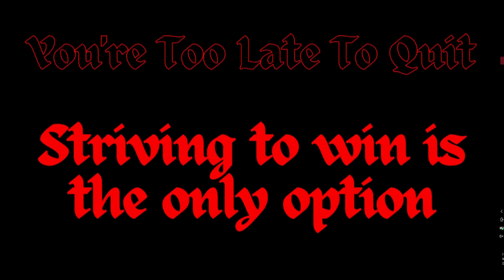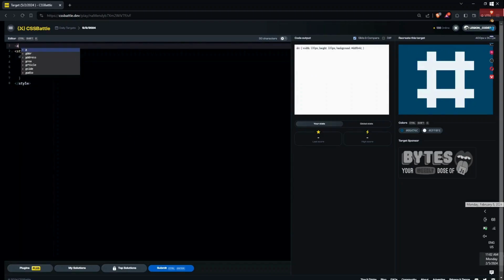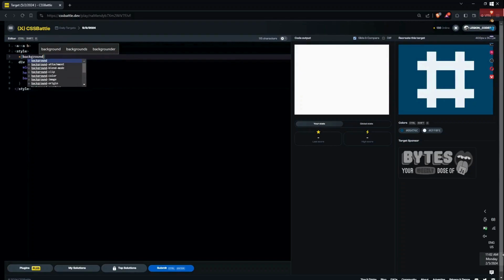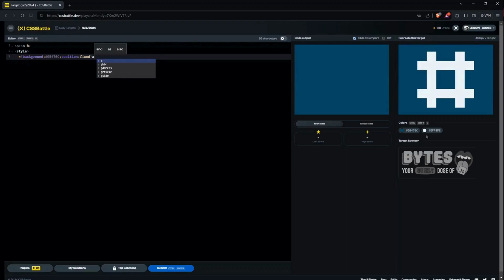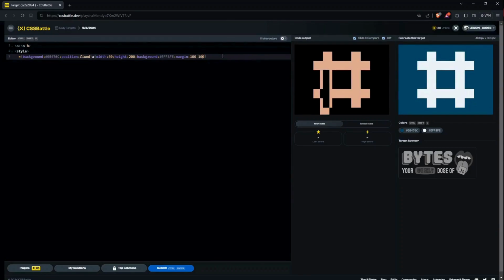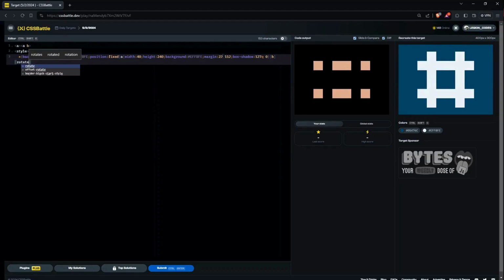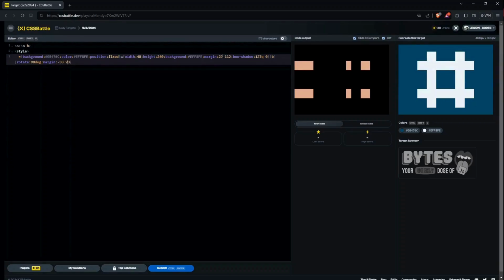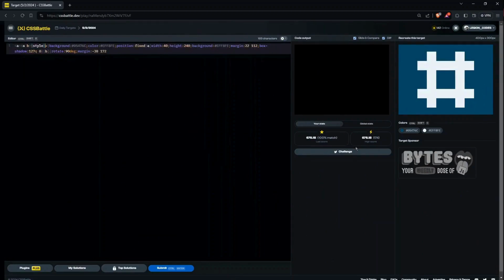The Daily Targets Series: HTML and CSS Challenge by CSS Battle - 05-02-2024